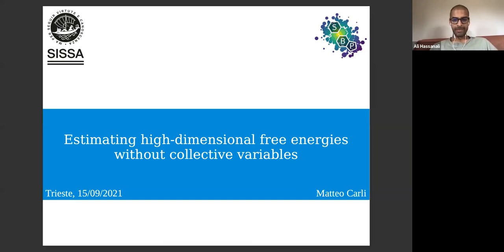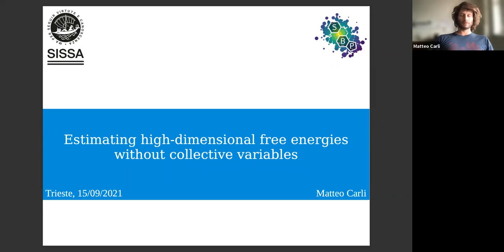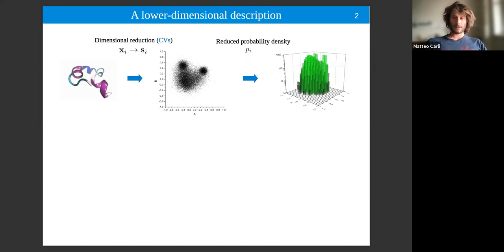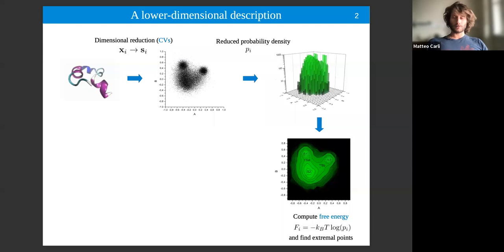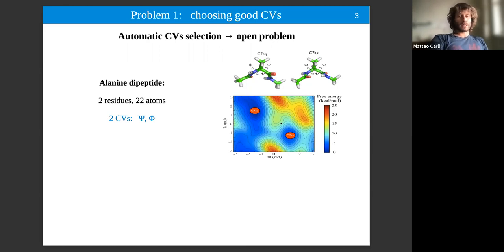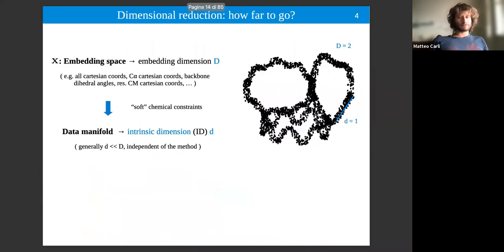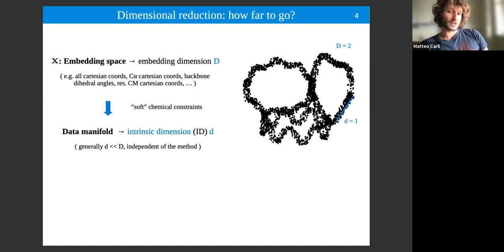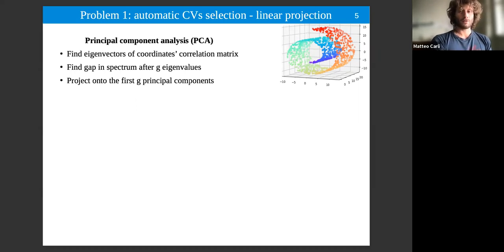Estimating high-dimensional free energies without collective variables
Speaker: Matteo CARLI (SISSA, Italy)